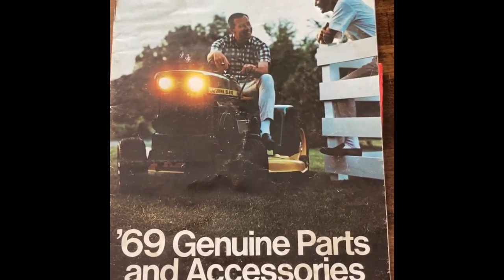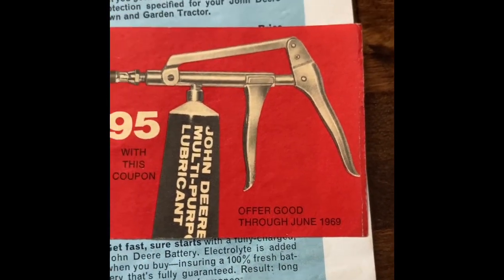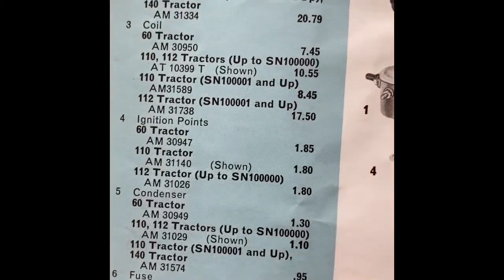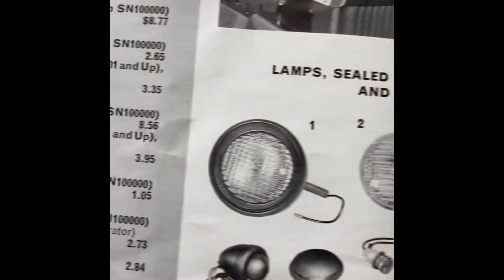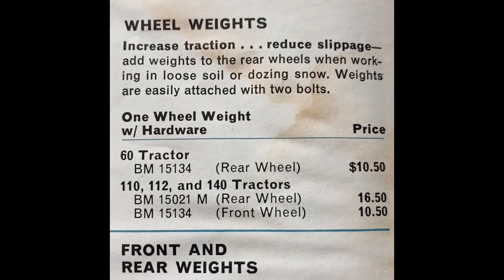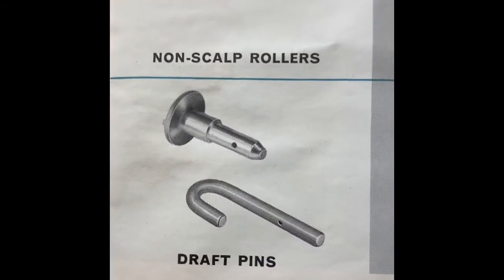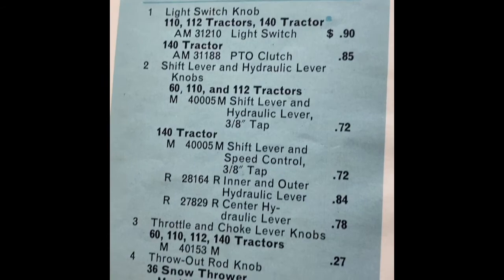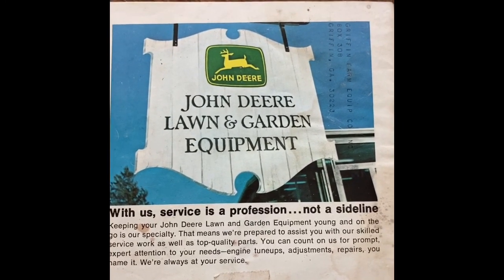John Deere Catalog & Brochure from 1969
Came upon this on one of my Deere hunts.  Probably in purchasing one of my 140’s.  Anyway, thought you would enjoy the items available and the prices attached to those items.